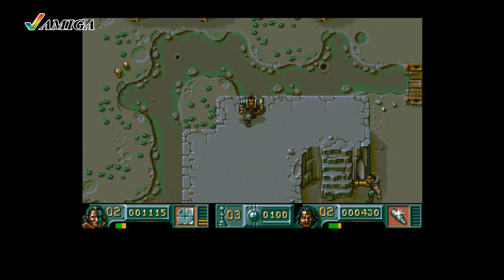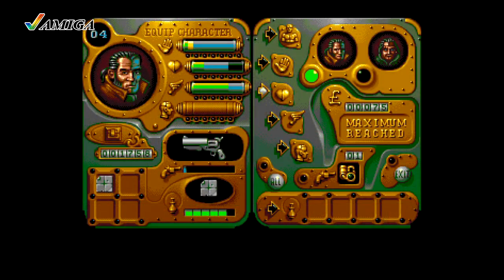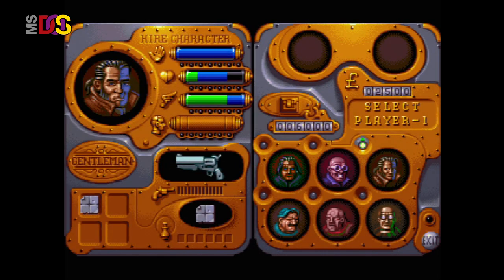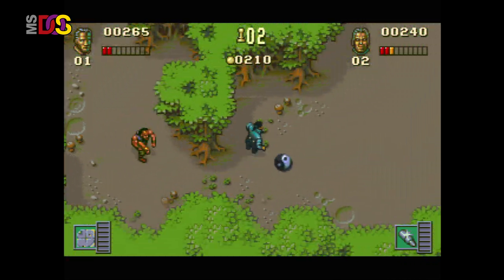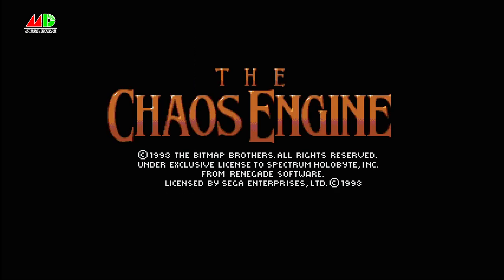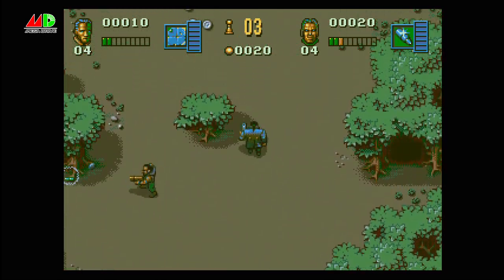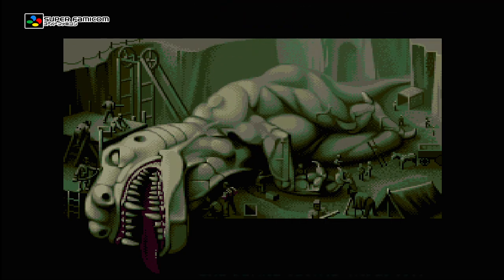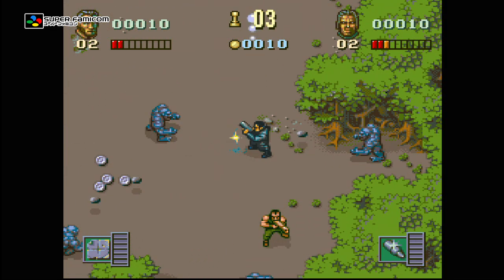Battle of the Ports - The Chaos Engine (カオスエンジン) Show #302 - 60fps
Known as Soldiers of Fortune in the US but The Chaos Engine everywhere else comes yet another classic from the Bitmap brothers.  But which versions are the best?  Home computer or console?

Time Code

00:30 - Amiga
02:45 - Amiga CD32
04:49 - Atari ST
06:32 - MS DOS
08:05 - Mega Drive
09:29 - Super Nintendo
10:56 - All versions side by side